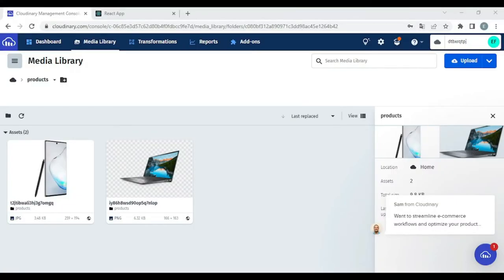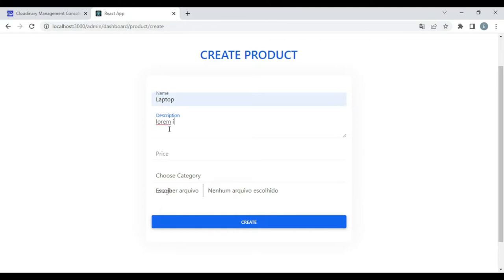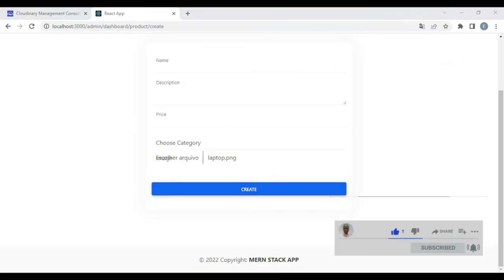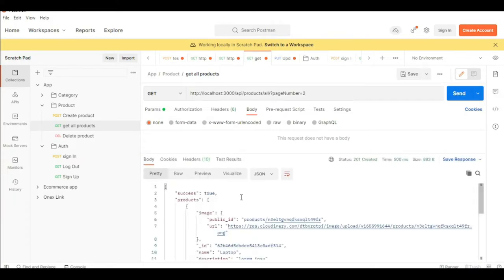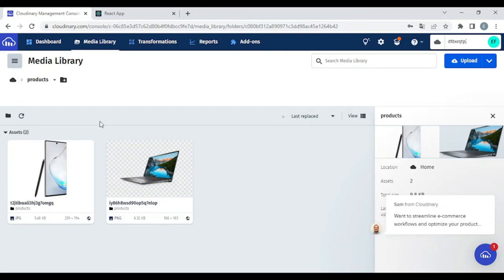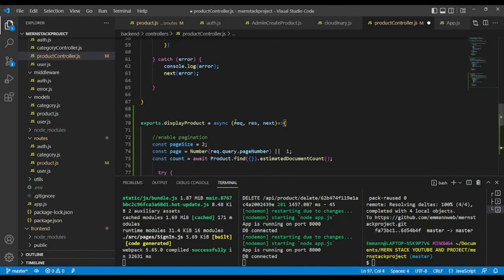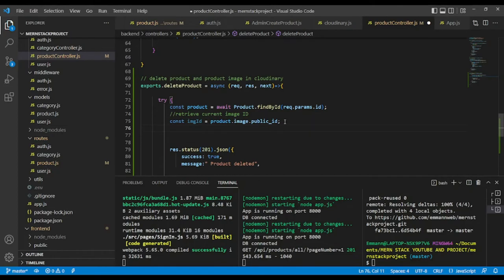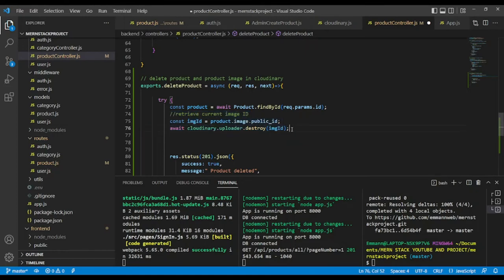Cloudinary delete image easily - MERN stack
In this lesson, we're gonna teach you how to delete easily at the same time both image in cloudinary and product in MongoDB.